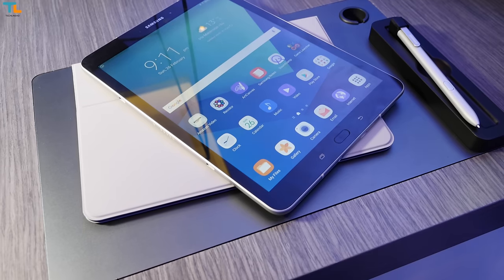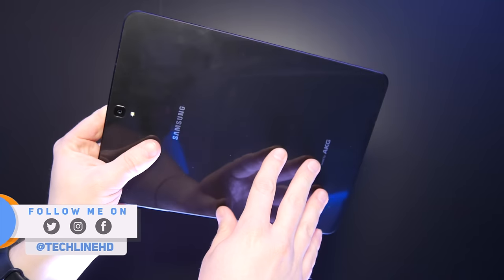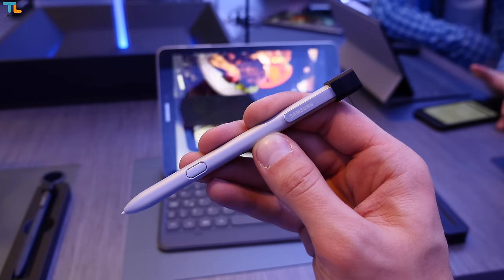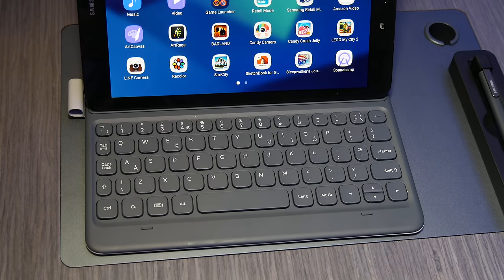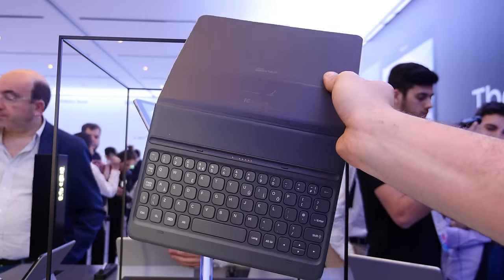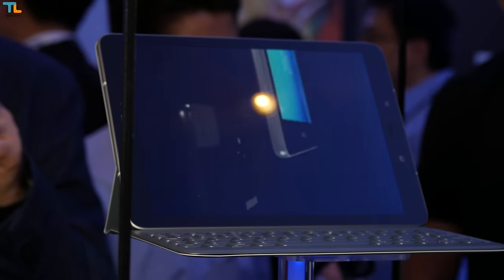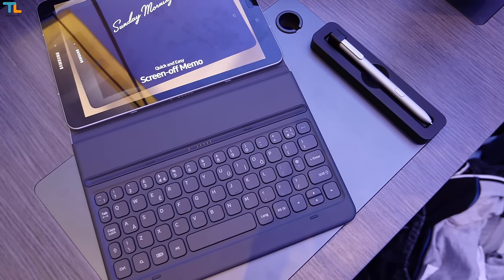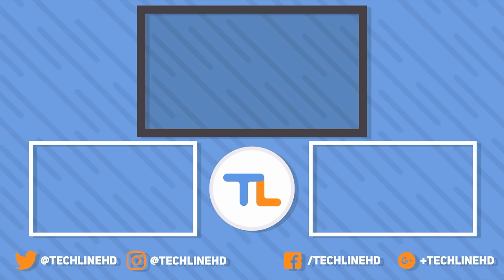Samsung Galaxy Tab S3 Hands On Review - The Apple iPad Pro Killer?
Gearbest Gadgets Sale

The camera gear that I use to produce my videos:

CAMERAS:

1. Panasonic G7 with 14-140 mm Lens Kit

2. Canon 600D/Rebel T3 with EF-S 18-55mm f/3.5-5.6 IS Lens

3. YI 4K Action Camera

4. YI Action Camera (1st Gen)

TRIPODS AND FLUID VIDEO HEADS:

1. Manfrotto 058B Triaut Camera Tripod

2. Manfrotto MT190GOA4TB 190go! Aluminum 4 Section Tripod:

3. Manfrotto 502 Video Head MVH502AH

4. Manfrotto MVH500AH Pro Fluid Video Head

5. Manfrotto MTPIXI-B PIXI Mini Tripod

6. Vanguard Auctus Plus 284AT Aluminium Tripod

7. AmazonBasics 67-Inch Video Camera Tripod

8. HILLPOW H6 DSLR Camera Tripod

9. Zhiyun Rider-M Gimbal

AUDIO GEAR:

1. Blue Yeti USB Microphone

2. Rode VMPR VideoMic Pro R with Rycote Lyre Shockmount

3. Rode RodeLink FM Wireless Filmmaker System

4. Hercules MS533B Hideaway Boom Stand

5. Rycote 3/8" Male to 5/8" Female Brass Mic Stand Adaptor

LIGHTING:

1. Pergear Lightmate S LED video light

2. Aputure HR672KIT-WWS Amaran Kit (Amazon); (International)

4. Aputure H198 Amaran light:

5. Phot-R Professional Photography 2x 2.4m light stands

6. Neewer® PRO 9 Feet / 260cm Heavy Duty lights stands